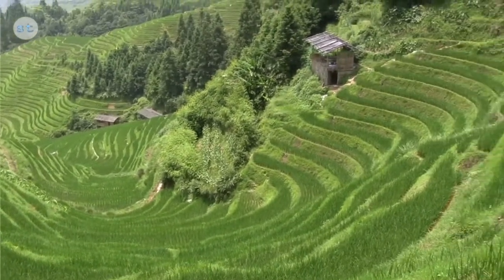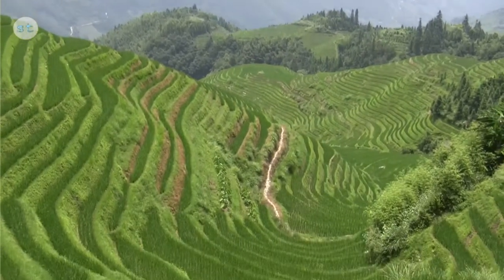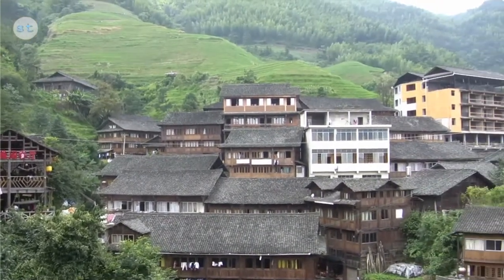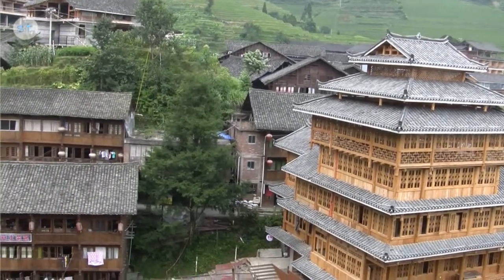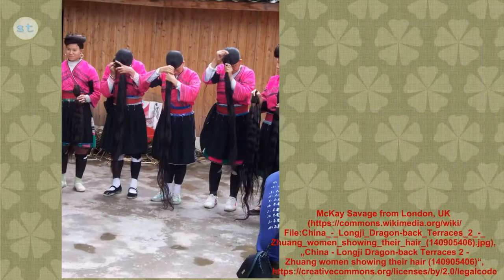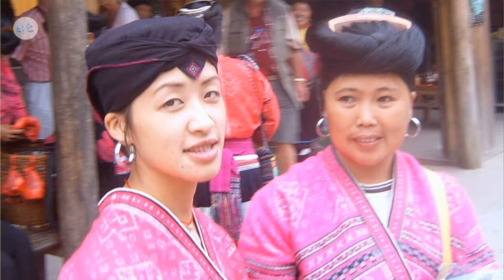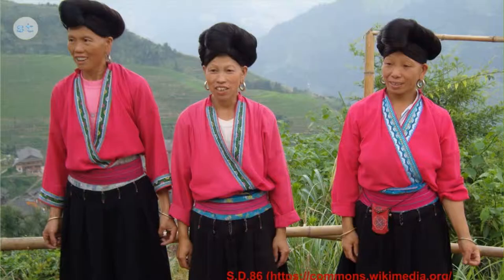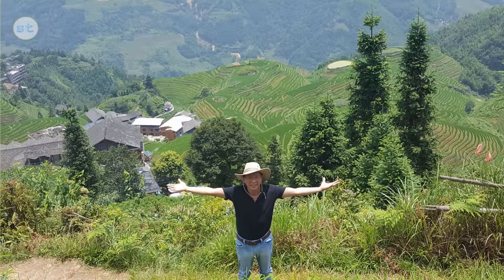Longji Rice Terraces - stenote vlogs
Watch The Dragon Backbone - Longji Rice Terraces.
for the article.